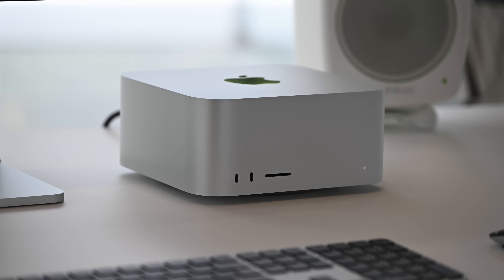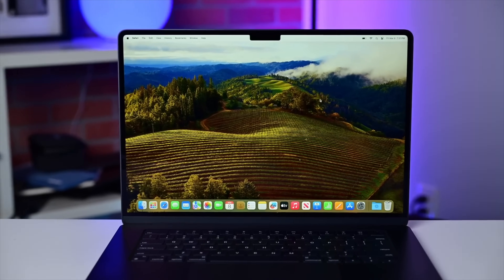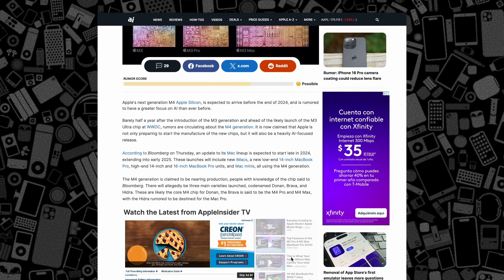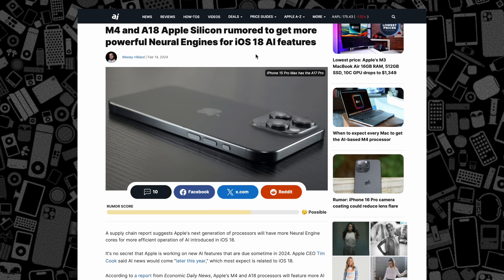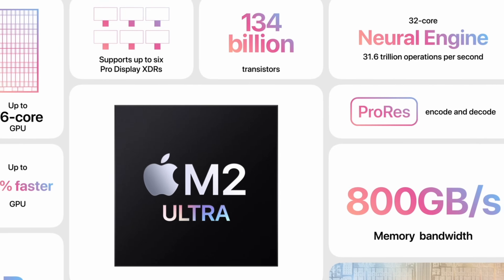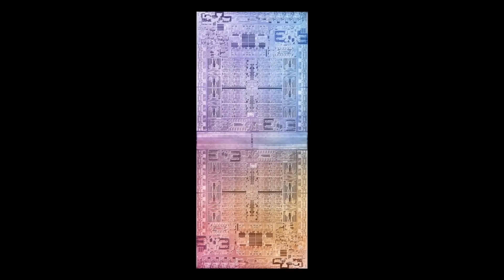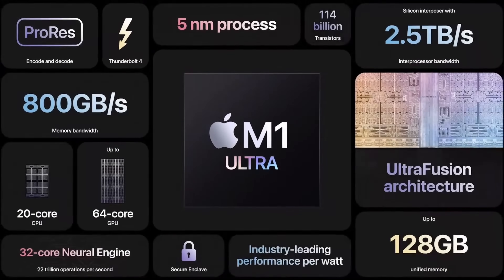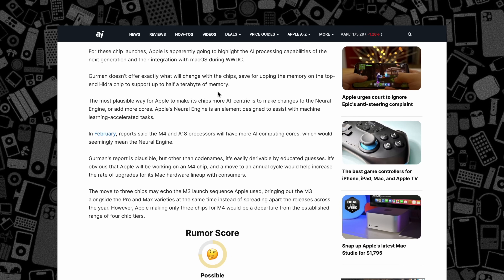Apple's M4 Lineup REVEALED! M4, M4 Pro, M4 Max & M4 EXTREME?!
Apple is going to make big waves with its new M4 lineup of processors. Here's why you should be excited, what new features the M4 line will have, and when the first Macs will be released with an M4 chip! Are you planning to upgrade to an M4-based Mac?!

*Note: The iVANKY FusionDock Max 1 is designed for Apple Silicon Macs ONLY. Not compatible with Windows PCs or Intel Macs.

Chapters ➡
0:00 Intro
0:19 M4 on an expedited timeline
2:11 M4 production is underway
4:02 iVanky
5:49 AI and other advancements on the M4
7:13 When will M4 Macs be released?